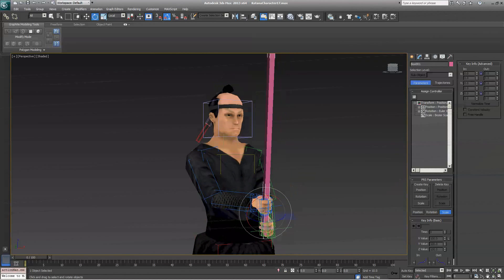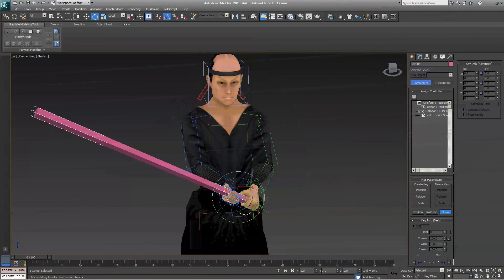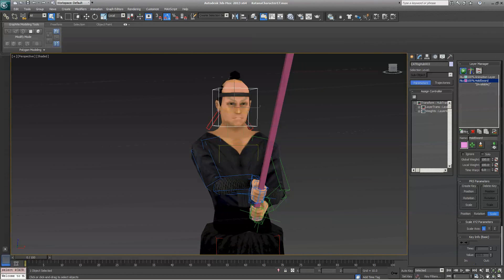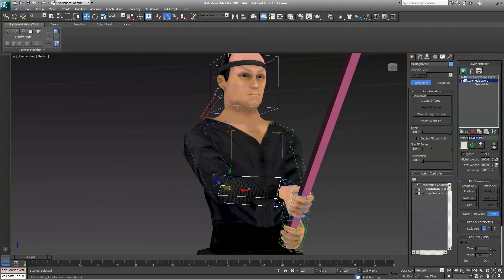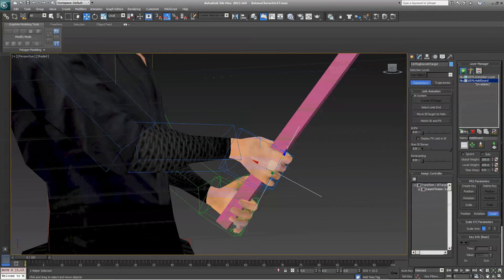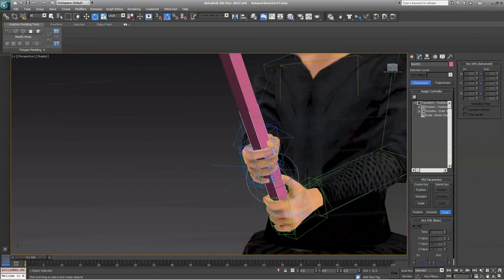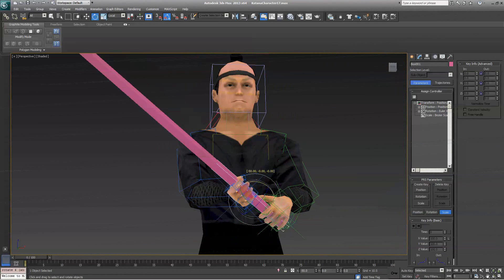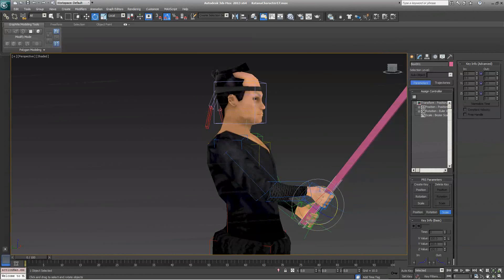3DS Max - Tutorial: Two Handed Object using a CAT Rig - Level: Intermediate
In this video you will learn how to use IK Targets in CAT within 3DS Max to animate a character holding on to an object with both hands.  In an effort to improve video quality, I switched screen capturing software and did not realize that the mouse is not showing. There will be a mouse in the next tutorial!